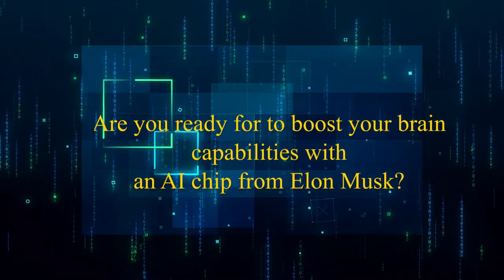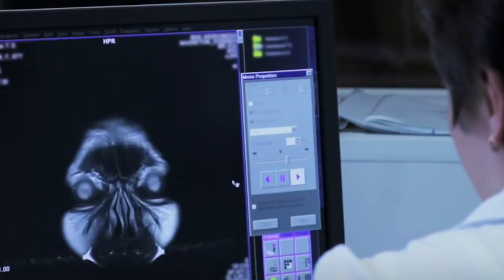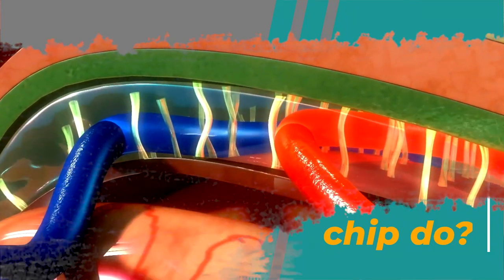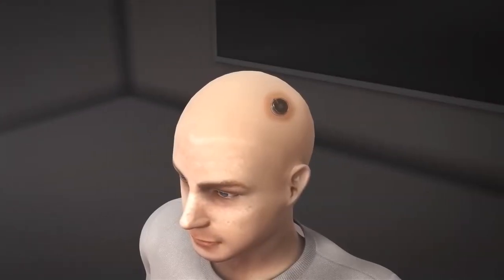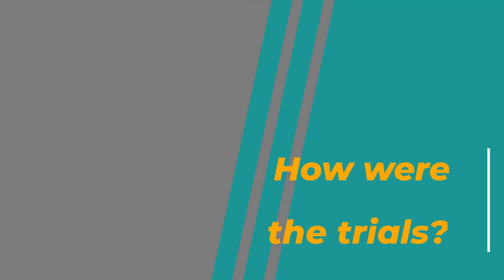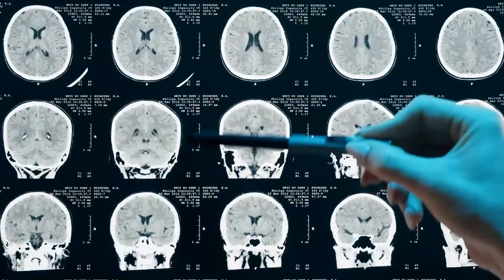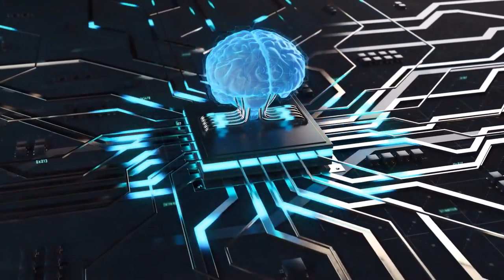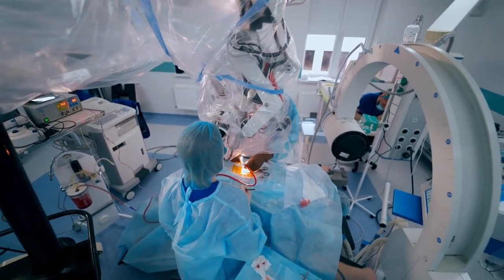Boost Your Brain 150% With An AI Chip | From Elon Musk! in 2023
This video is about, Boost Your Brain 150%  With An AI Chip From Elon Musk! In 2023

Remember the movie Limitless, now you can do it with a computer chip.

How often have you thought of eating all your notes so you can memorize them? Or how many times have you wished you could read others or take a photo from your eyes? Thanks to Elon musk; some of these childhood wishes might come to life.

For this, you will only need a small brain chip!

What is this AI chip?

It can be introduced as a brain-computer interface or a BCI. BCIs can create both internal and external brain connections. They are able to read brain activity, convert it into information, and then relay that information back to the brain or outside.